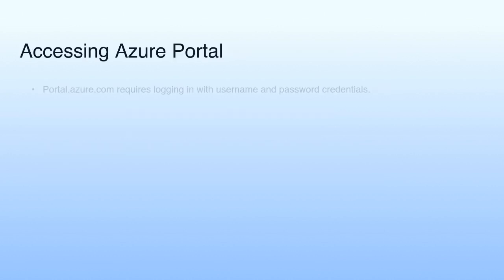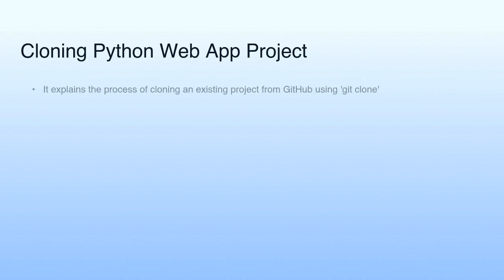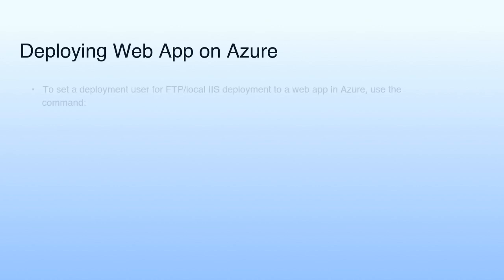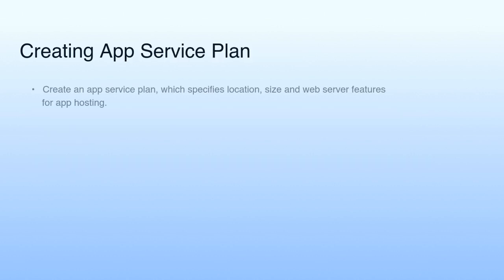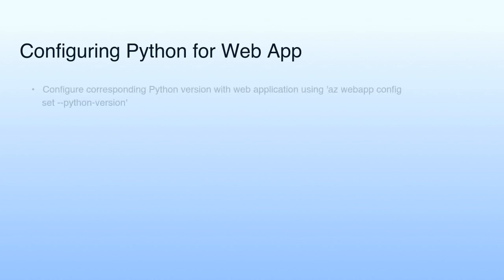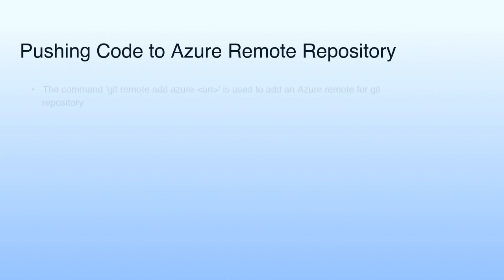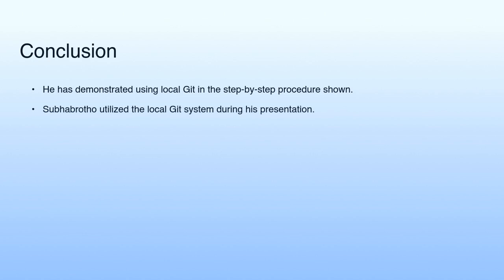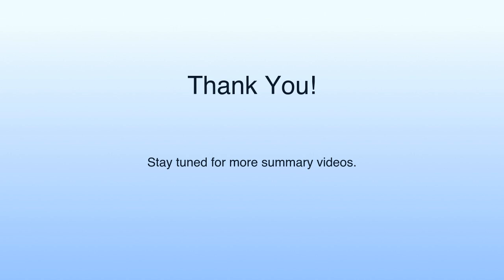Medium Summary | Cloud Computing Demo - Microsoft Azure